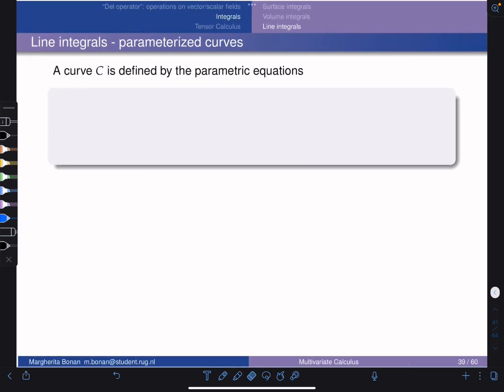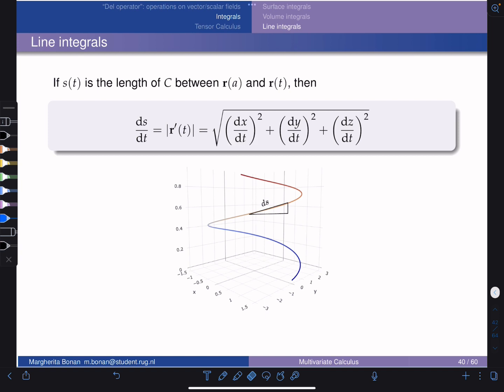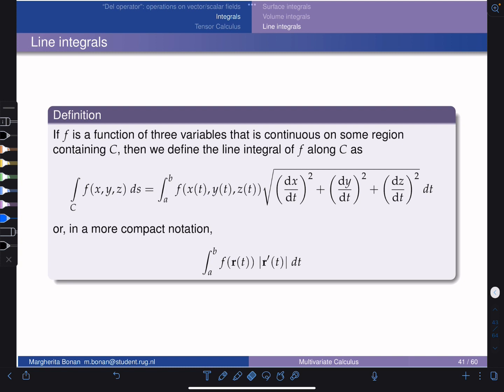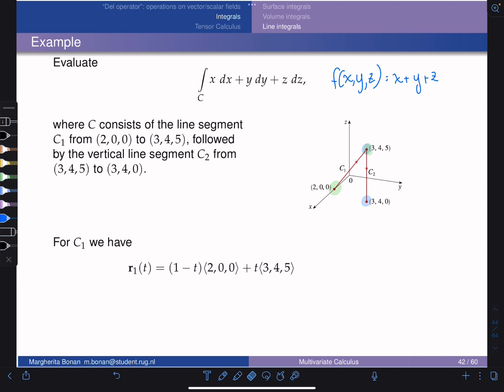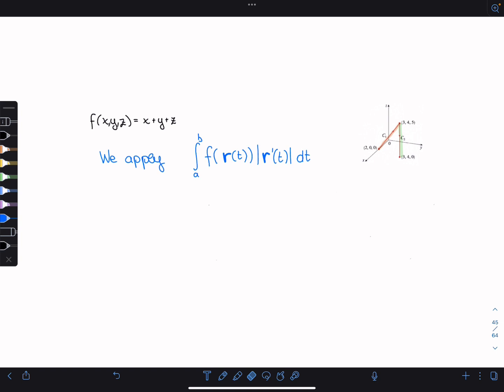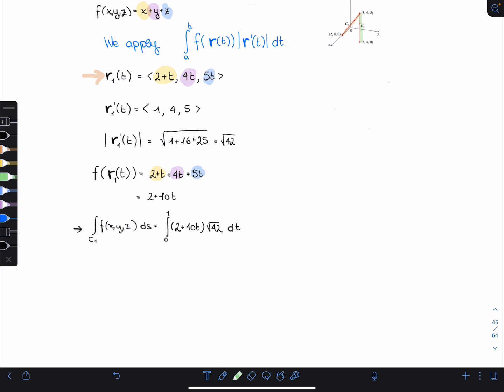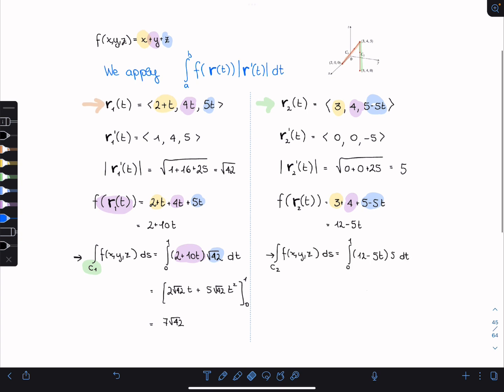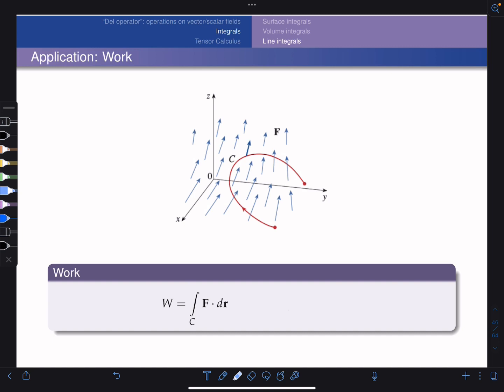Multivariate Calculus Part 4